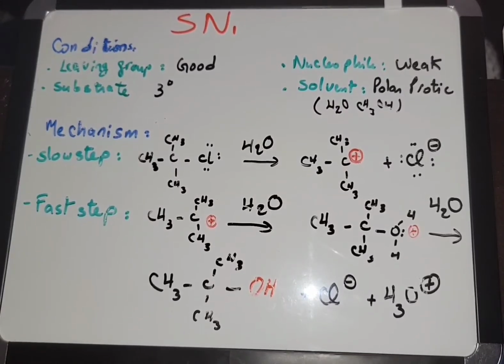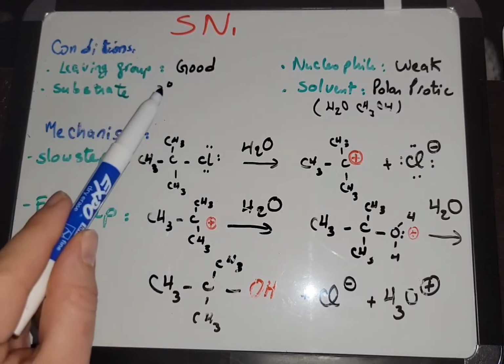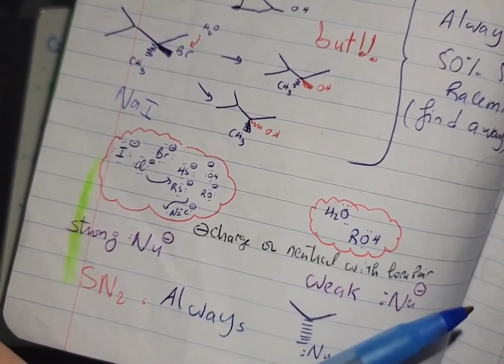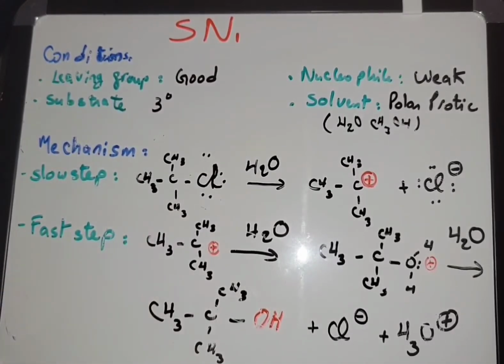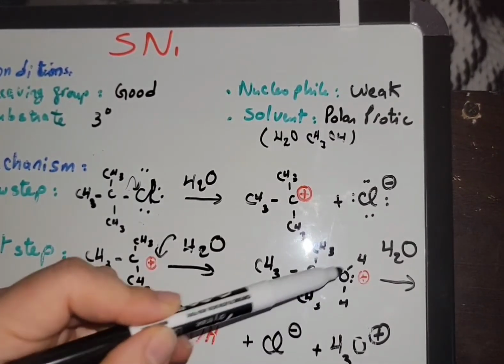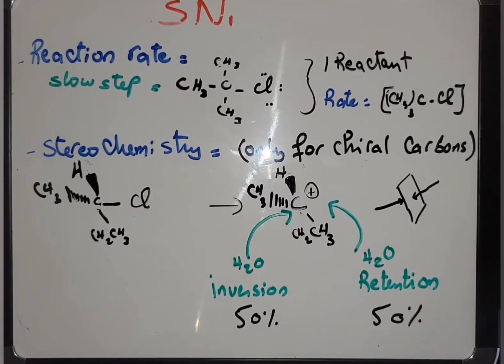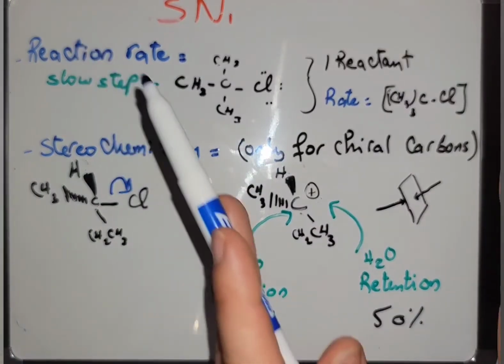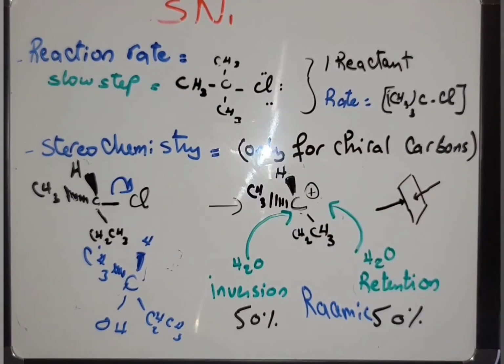Nucleophilic substitution reaction: SN1